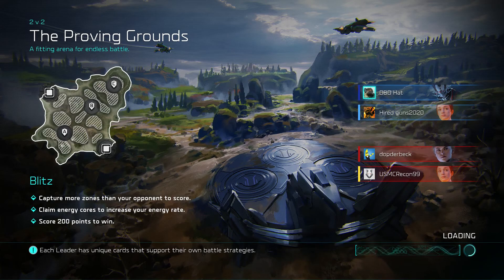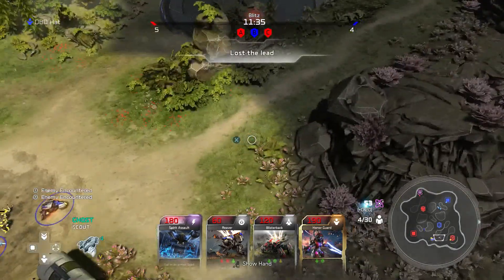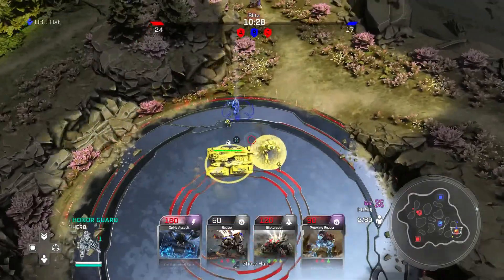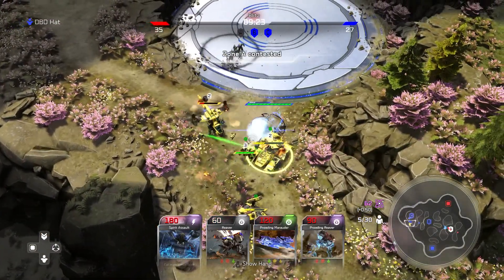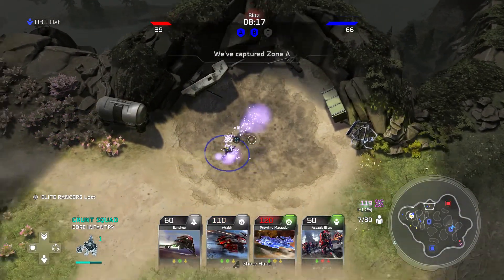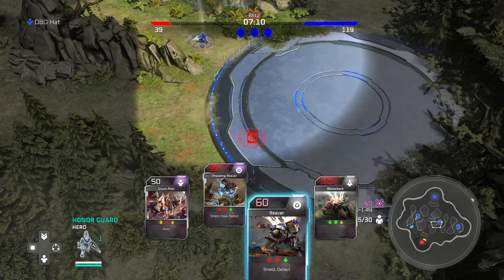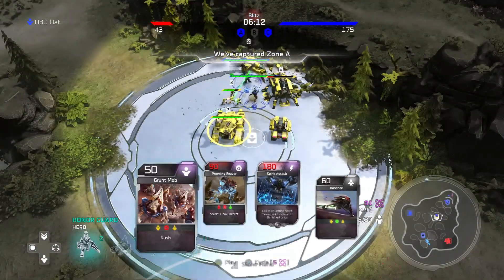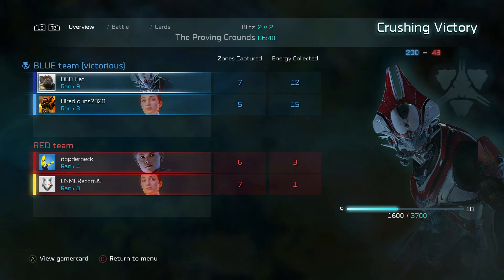Straight Outta Sanghelios - Halo Wars 2 blitz beta Strat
This is the strategy that you all have been waiting for. Sort of. This is the Elite Only strategy that is my favorite now, using the honor guard to great effect.